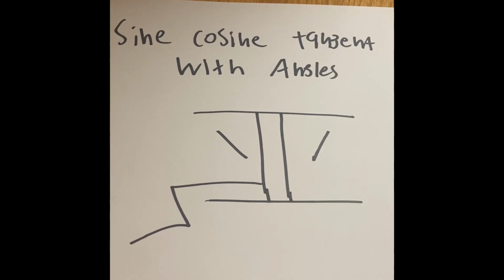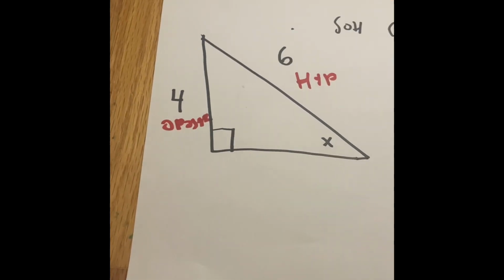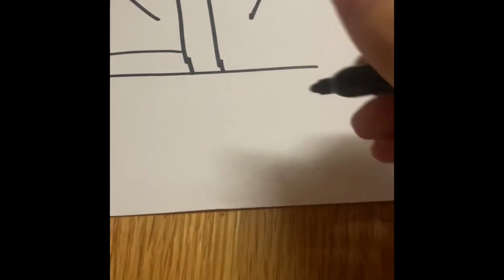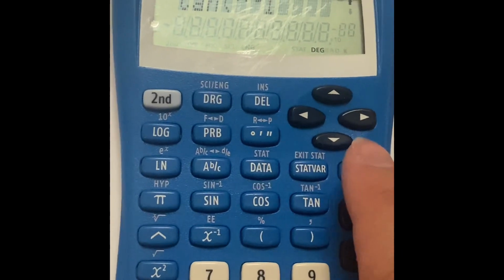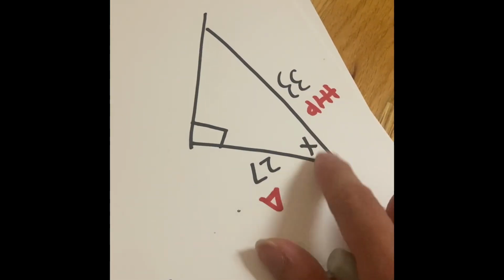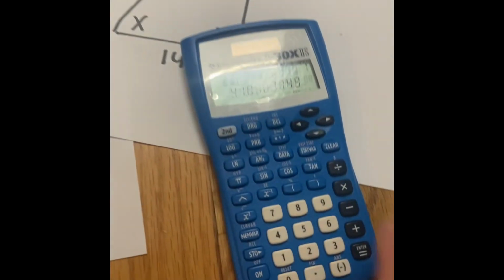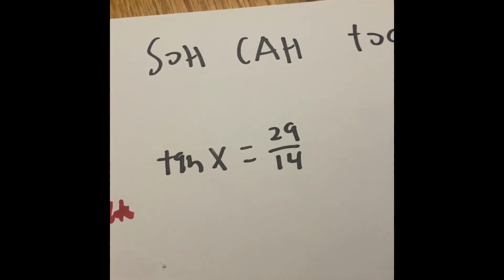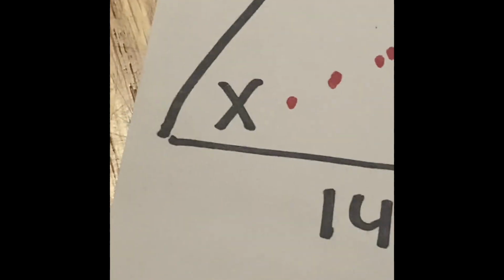Sine Cosing Tangent with angles